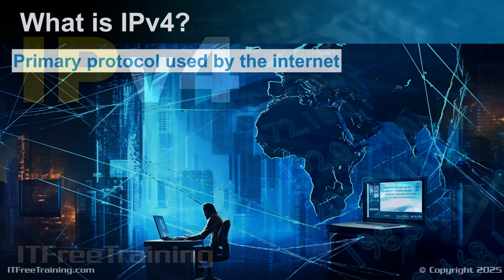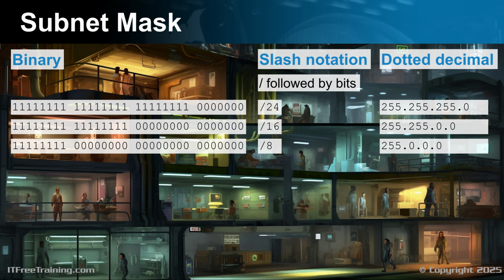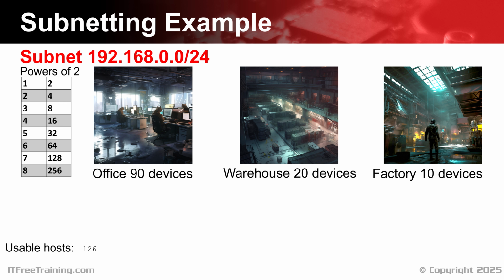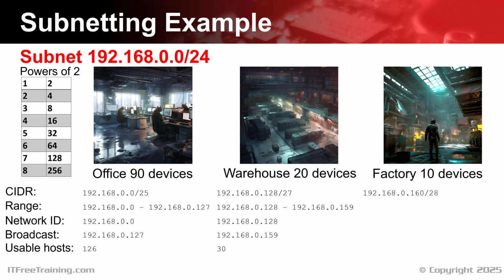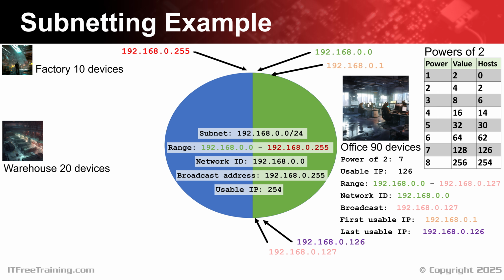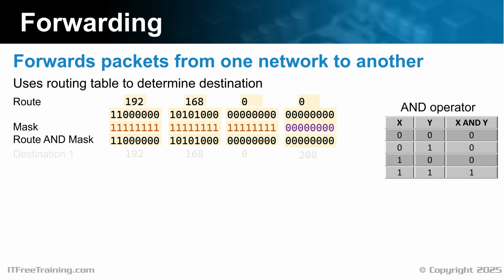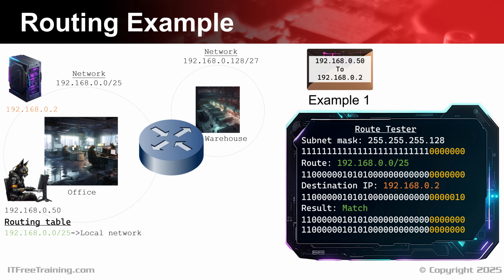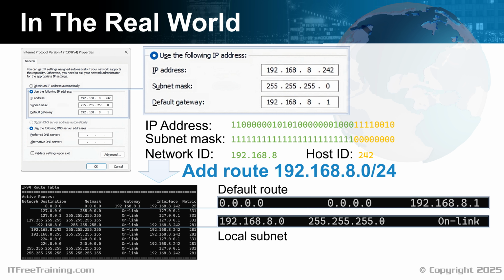IPv4 - CompTIA A+ 220-1101 – 5.5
Let’s have a look at IP version 4.

IPv4 is the main protocol used by the internet. It is the fourth version of the protocol, which started to be used in the 1980s. There is a newer version of the protocol, IPv6, but at the time of making this video, IPv4 was still the most widely used protocol on the internet.

Earlier versions of the protocol were considered developmental and experimental and were never adopted. Thus, the first version used on a production network was version 4. IPv4 uses a 32-bit address. Due to the way IPv4 addresses are implemented, there are under 3.7 billion usable public addresses.

This may seem like a lot, but when you consider the number of devices each person owns—such as home, work, and mobile devices—it becomes clear that the demand for IP addresses has increased. Thanks to technologies that allow a single IP address to be shared among multiple devices, we have managed to significantly extend the usability of available IP addresses despite the ongoing shortage. Now, let’s take a closer look at what an IP address really is.

An IP address is essentially a location on the internet. Every device that connects to the internet needs an IP address. Think of it like a home mailing address—just as a mailing address helps a postal worker deliver your mail to the right house, an IP address lets other devices on the internet send data directly to your device. It also helps routers figure out where to send network traffic so it reaches you.

A physical house can have many people living at the same address who all receive mail for that address. IP addresses can work the same way. Multiple devices can be at the same location and share the same public IP address. More on that in a later video. However, for this video, let’s look at what makes up an IP address.

IP Address
Each IP address is 32-bit. In its raw form, it is 32 ones and zeros. This is simple for computers to read but very hard for humans to read. To make this easier to read, we divide the IP address into four 8-bit parts. Each part is called an octet.

Even divided up into binary form, it is hard for us humans to read. To make them easier to read, the IP address is written as numbers separated by periods. This makes it easier for us to work with.

The IP address, however, can be further divided. Let’s have a look.

Subnet Mask and Network ID/Host ID
A single IP address is encoded with two pieces of information. This information is divided up using the subnet mask into the network ID and the host ID. The subnet mask essentially determines how many bits are used for each of those.

The subnet mask essentially splits an IP address into two parts. If you move the subnet mask to the left, your network will support more hosts. If you move it to the right, you get more networks. Let’s have a closer look at how it works.

Subnet Mask
The subnet mask is an unbroken sequence of 1’s followed by 0’s. Once again, representing this using binary is difficult for us to work with. To make it easier to work with, you can use slash notation. Slash notation is essentially the slash followed by the number of bits. So given the first example, there are 24 consecutive bits, thus it would be slash 24.

Slash notation is the new standard and is easy to understand, which is why I started with it first. The other standard is dotted decimal. This is the older standard and is a little harder to work with. In our example, the subnet mask would be 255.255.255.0.

When working with subnet masks, you will notice that the dotted decimal format is easier to work with when the subnet mask ends on an 8-bit boundary, as it simplifies the calculations. For example, 24, which was the first one I looked at. 16 or 8.

You will notice that when these subnet masks are used, all the digits are 255 or zero. However, it is not always possible to use these subnet masks. For example, you may need to use slash 25. This would give you a subnet mask of 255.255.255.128. If I change the subnet mask to slash 26, this would make the subnet mask 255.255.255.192.